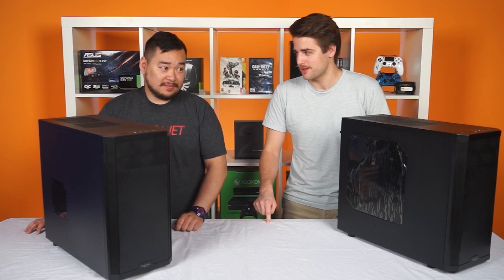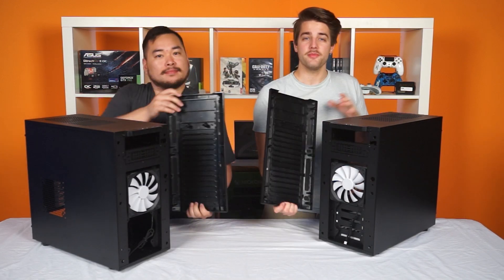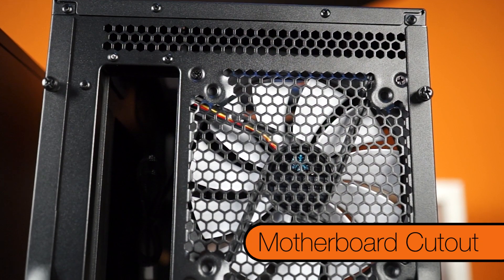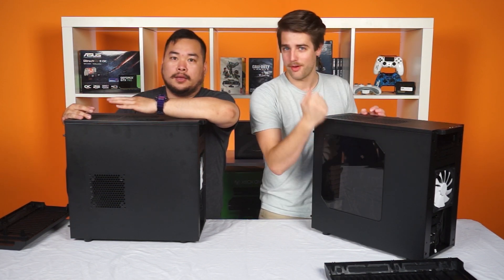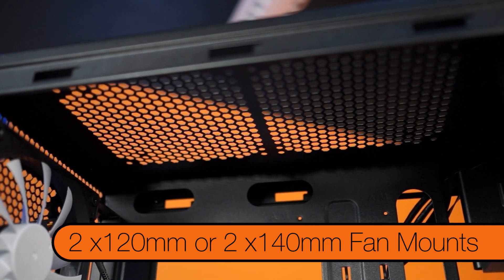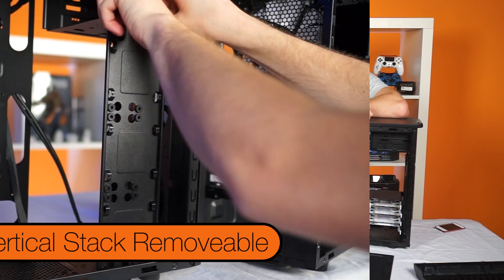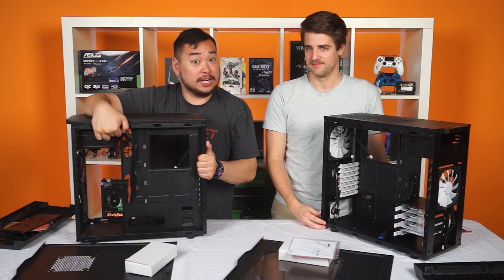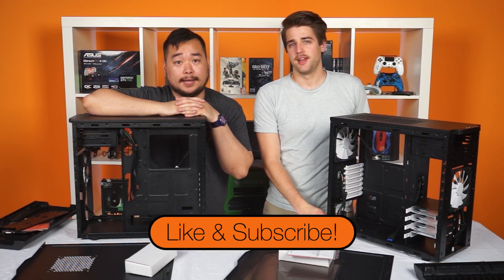Epic Unboxing Battle ft. Fractal Core 3300 and 3500 Computer Cases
It's an epic showdown to see what is best - the Fractal Core 3300 or the Fractal Core 3500.  Jack is fighting for the 3300, Keys is battling for the 3500.  And YOU can win both cases!

**CONTEST CLOSED**
Congrats to HitomiOokami and Erik Hiebert

Episode Credits:
Host: Riley Murdock / Jack Sui
Writer: Riley Murdock
Editor: Kalvin Shum